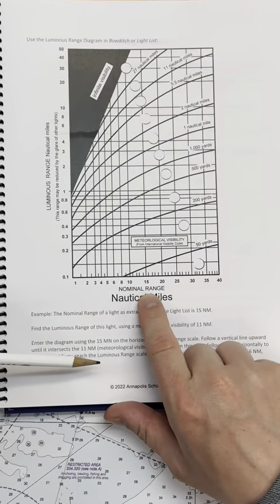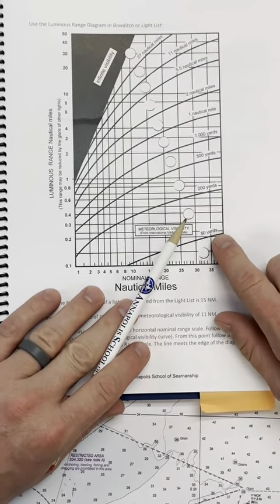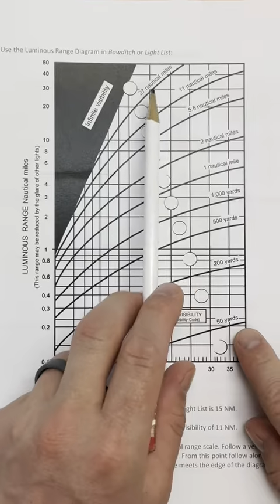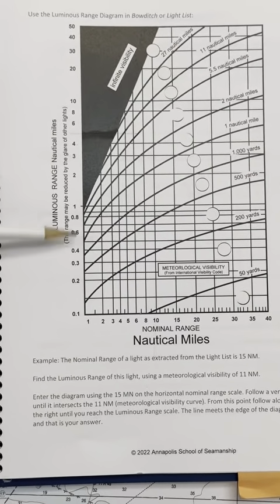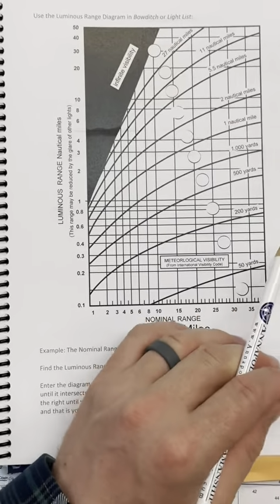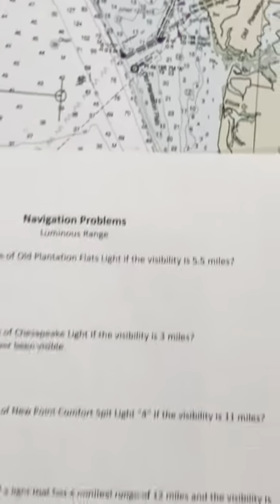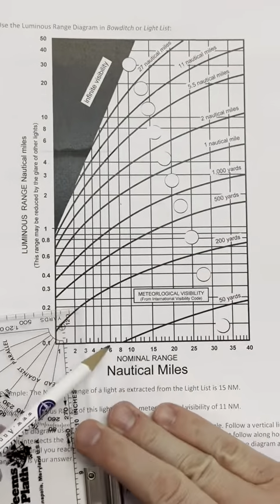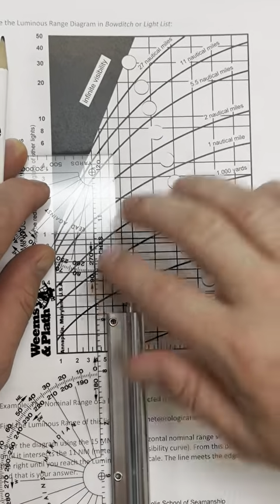Luminous Range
Here we are solving for luminous range in the captains license course.